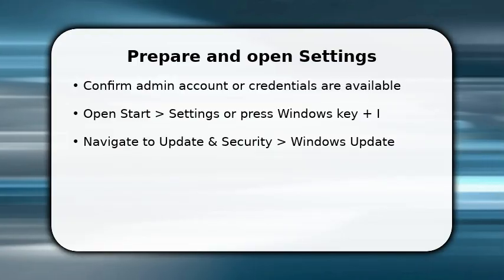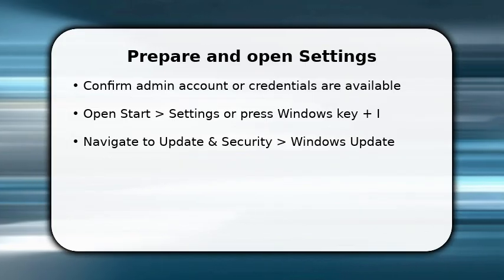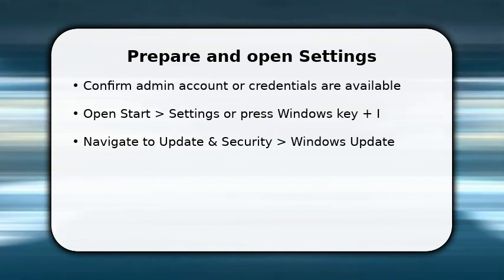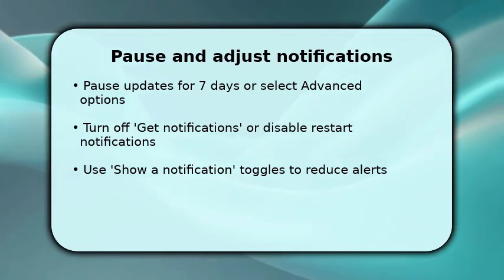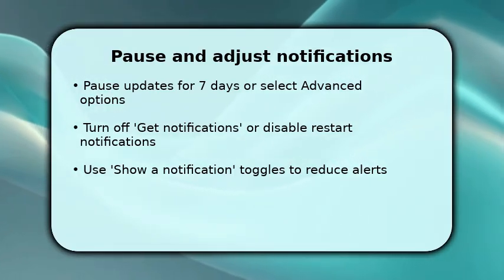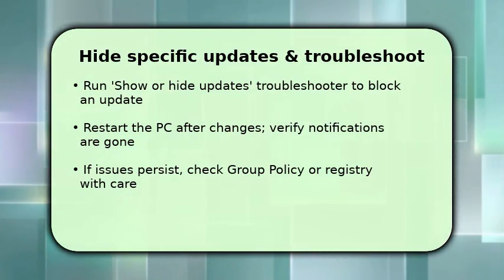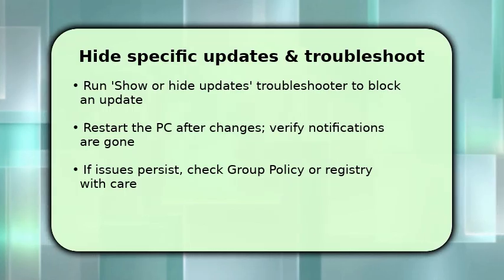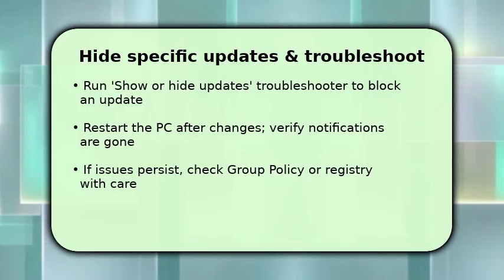How to Remove Windows Update Notification - Step by Step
How to Remove Windows Update Notification - Step by Step | 🔒 Surfshark VPN Deal — Stay private and secure. $1.99/mo + 3 Months Free ▸

Learn the detailed steps to remove Windows Update notifications that may be intrusive or unwanted. This guide provides a clear, step-bythy approach for users seeking privacy and control over their system alerts.

remove windows update notification, windows settings, update pause, privacy on Windows, system notifications management